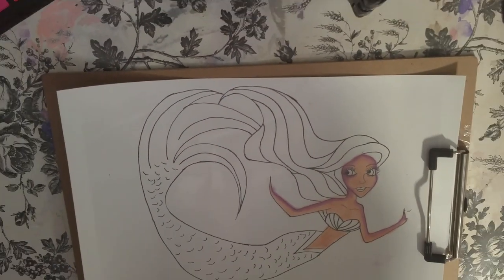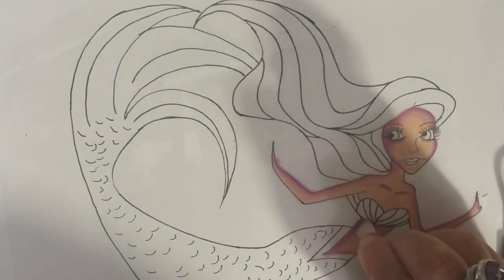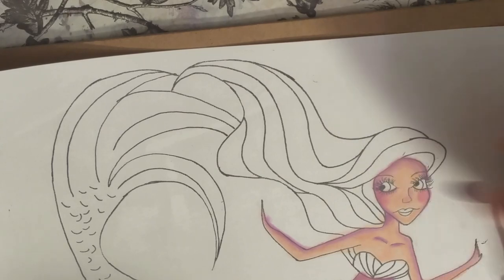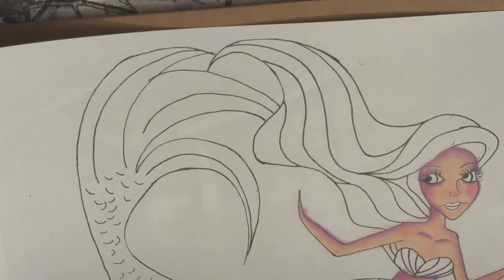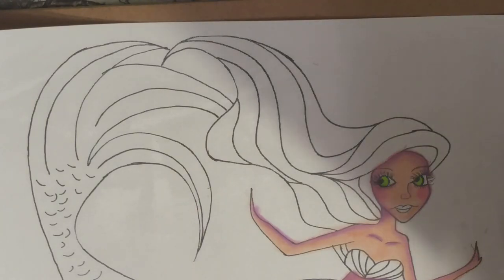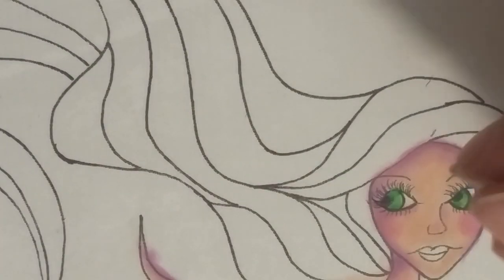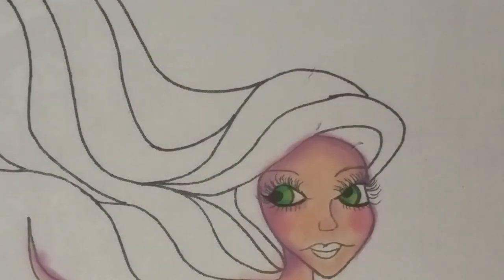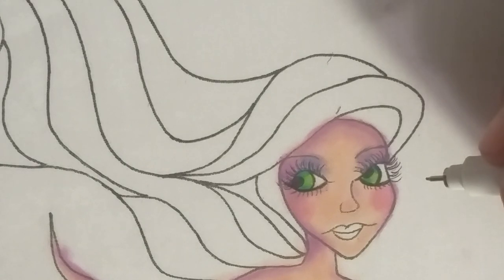COLORING MY TRIBUTE TO THE LITTLE MERMAID/USING JANE DAVENPORT ART SUPPLIES PT.2